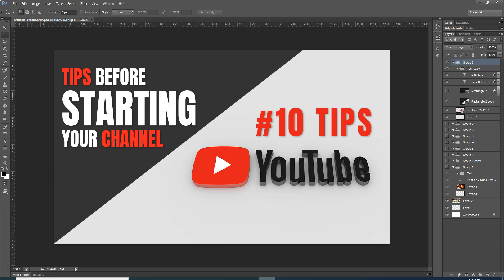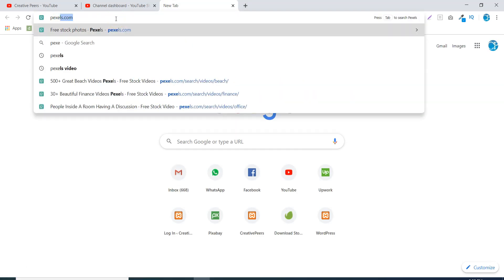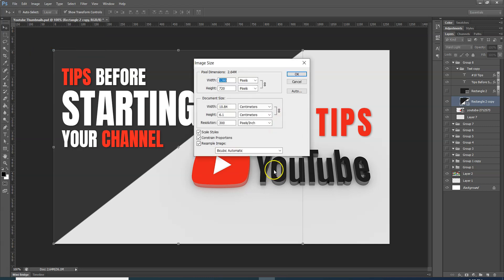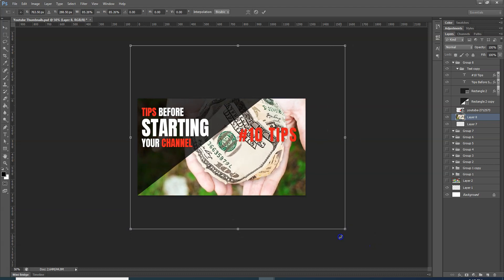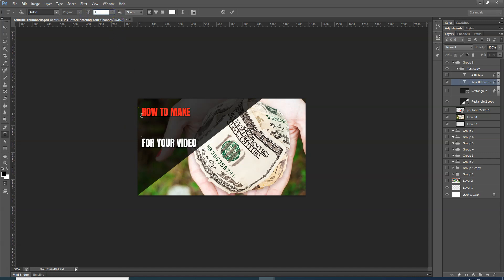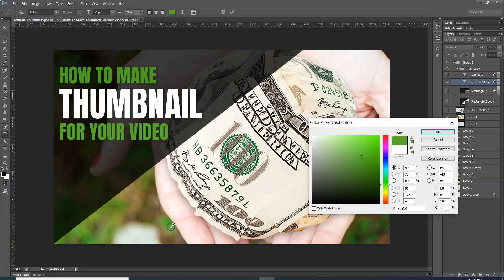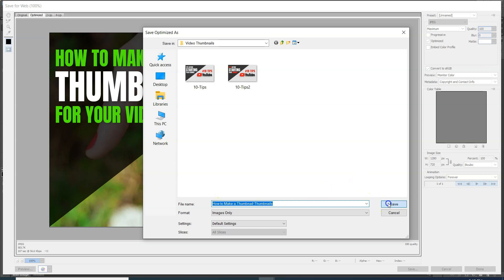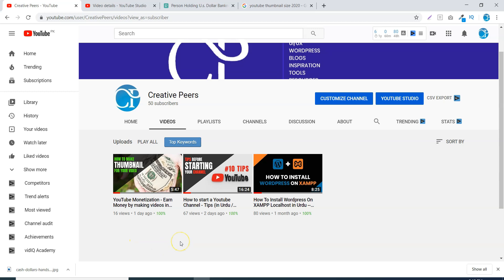How to Make a Thumbnail for YouTube Video by CreativePeers ( Urdu / Hindi )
How to add a thumbnail to a youtube video.